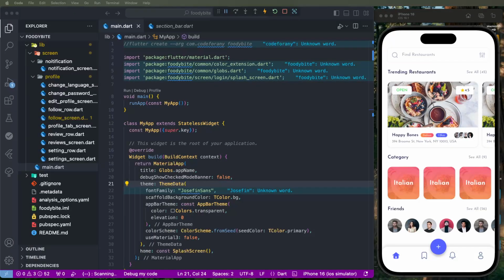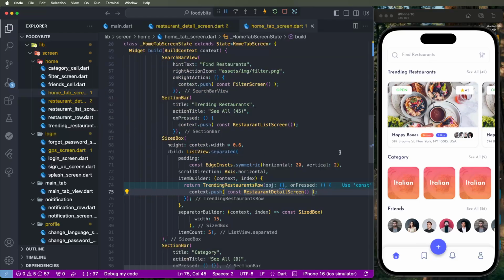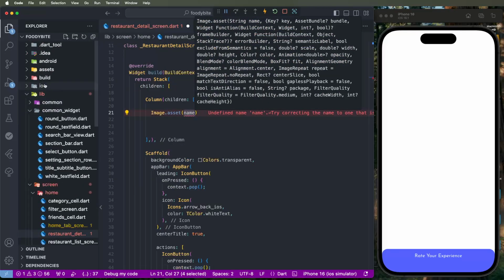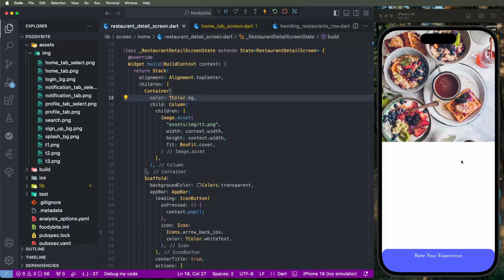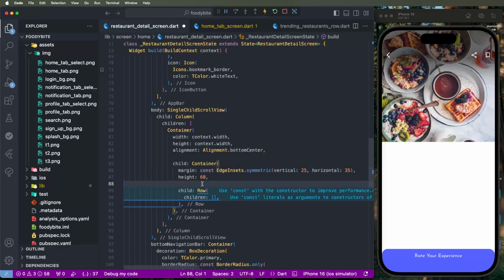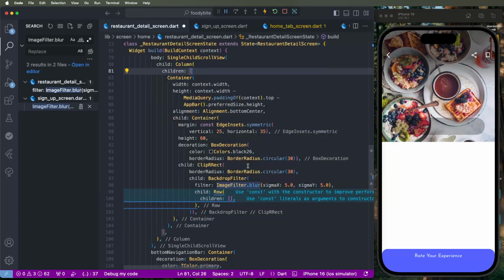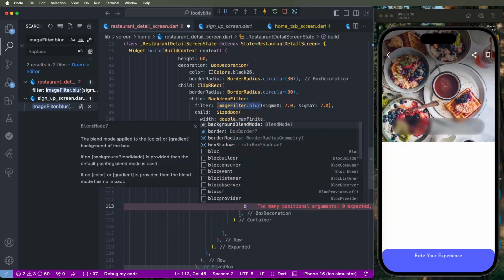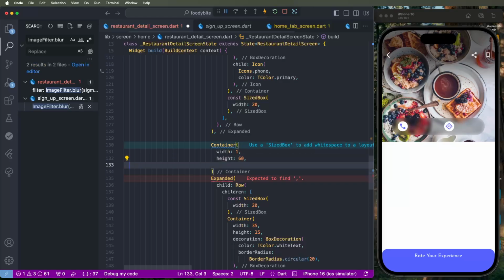Foodybite App in Flutter | Restaurant Detail UI Screen Part-1 | Flutter Tutorial #22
In this video, we begin designing the Restaurant Detail UI Screen for the Foodybite app using Flutter. This is Part-1 of the tutorial, where we focus on building the top section of the restaurant detail page, including the banner image, restaurant name, ratings, and basic details.

📌 What You’ll Learn in This Video:
 1. Designing the banner section with an image and overlay.
 2. Adding restaurant name, star ratings, and essential details.
 3. Implementing responsive layouts for all screen sizes.
 4. Leveraging Flutter widgets like Stack, Column, and Row.

We’ll continue to complete the Restaurant Detail UI with sections for menu lists, reviews, and other information.

Foodybite App,
 Flutter UI,
 Restaurant Detail Screen,
 Flutter Tutorial,
 Food Delivery App UI,
 Restaurant App UI Design,
 Flutter Widgets,
 Responsive Flutter Design,
 Restaurant Page,
 Flutter Clean UI,
 Flutter Design Tutorial,
 Restaurant Ratings UI,
 Flutter Widgets for Beginners,
 Mobile UI Design,
 Food App Design,
 Flutter Development,
 Dart Programming,
 Coding in Flutter